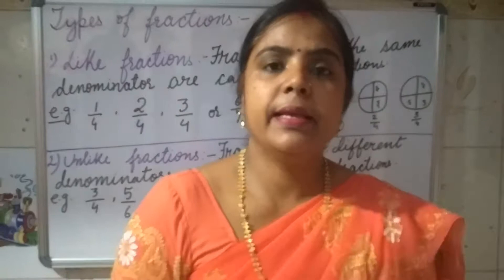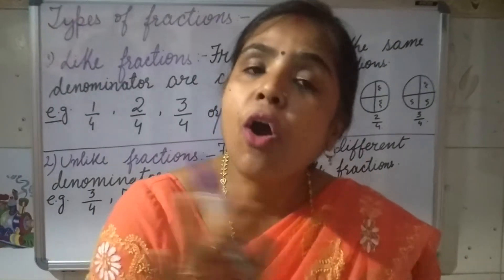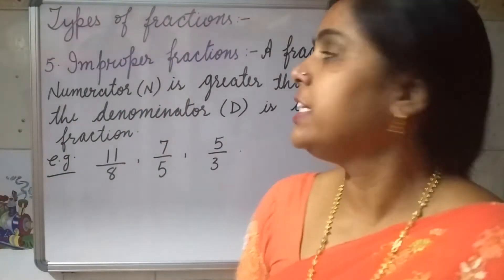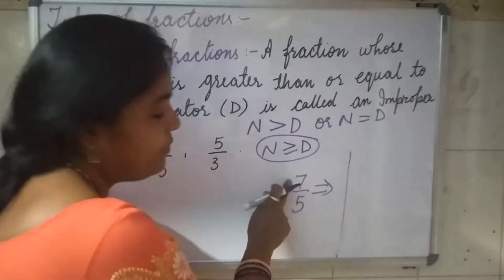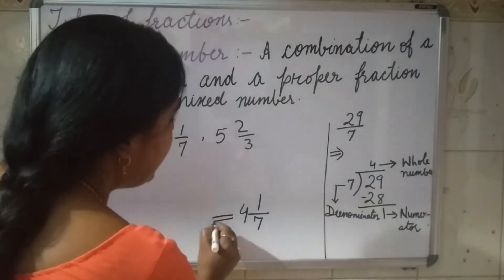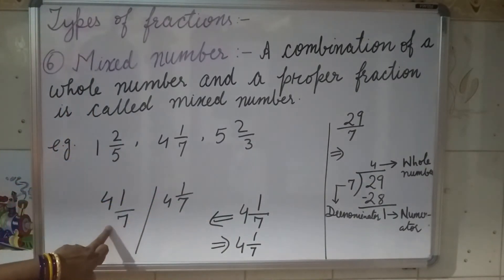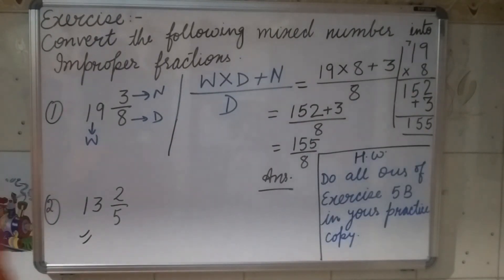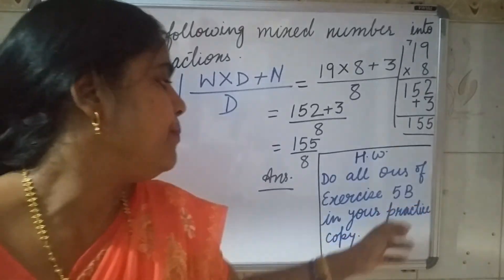Fraction-Class IV | Types of Fractions | Lecture 2 | Mathematics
Teacher: Mrs. Anjali Srivastava
Subject: Mathematics